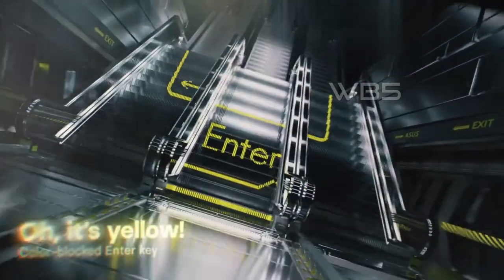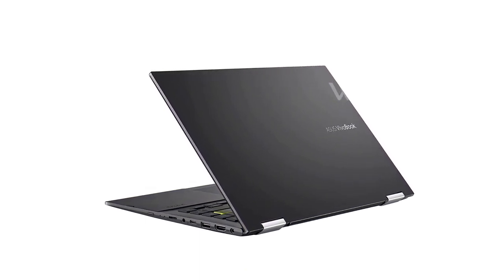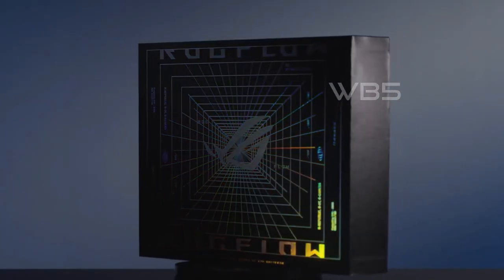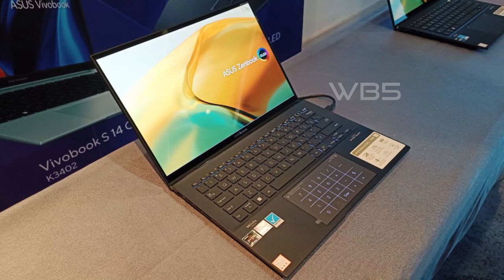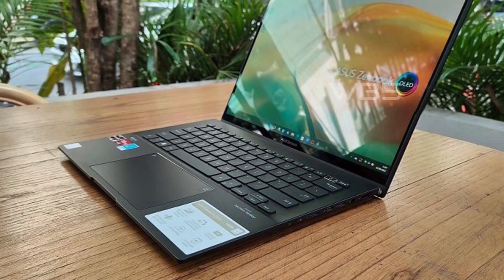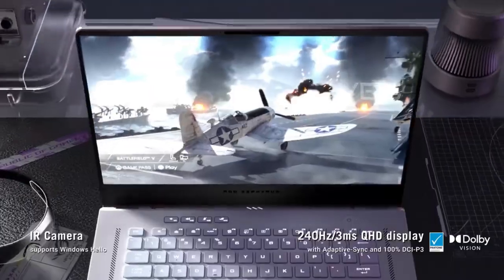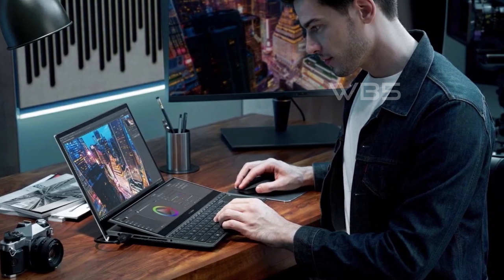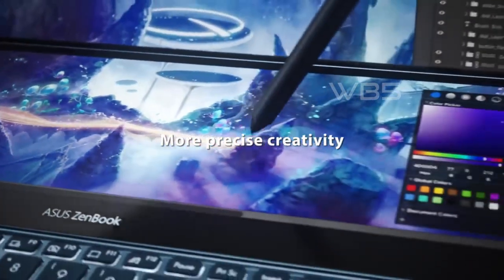5 Best ASUS Laptops in [2023]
5 Best ASUS Laptops in 2023

⇒ ASUS ZenBook Pro Duo 15

⇒ ASUS VivoBook Flip 14

Today, we are going to reveal the 5 Best Asus Laptops in 2023. Asus is a legendary brand that never disappoints when it comes to delivering high-quality laptops for all kinds of users. Whether you want to play the latest games, work on your projects, or browse the web, Asus has got you covered. We have done a lot of research and analysis to select the top 5 Best Asus Laptops in 2023 for you.